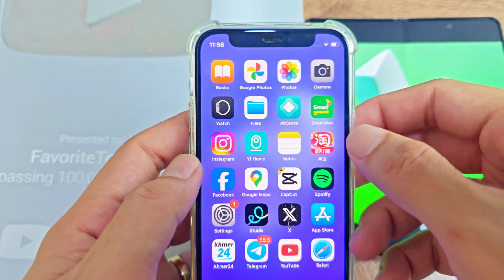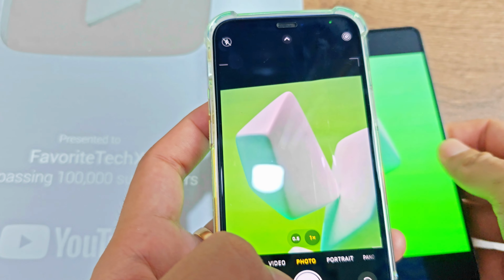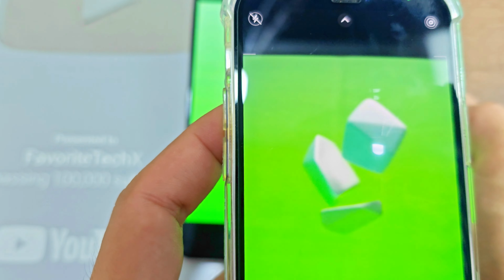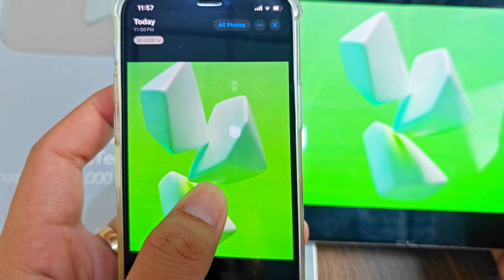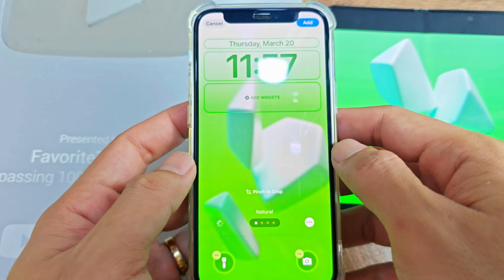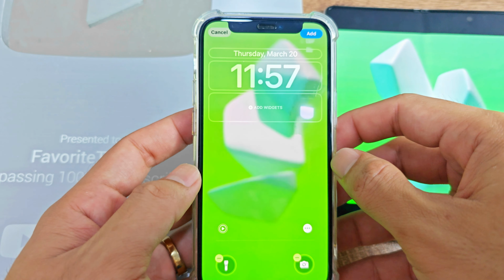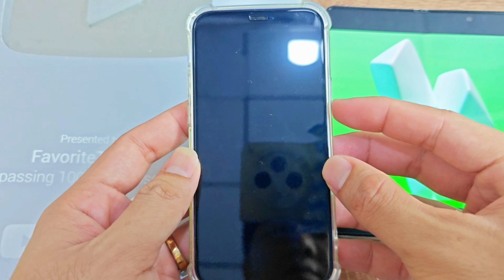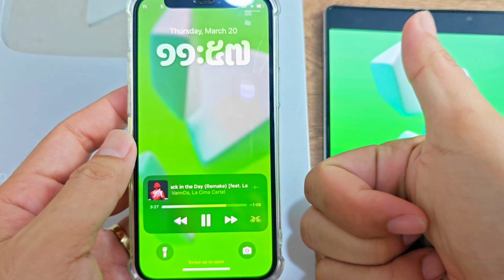How to make iOS Live Wallpaper in 2025